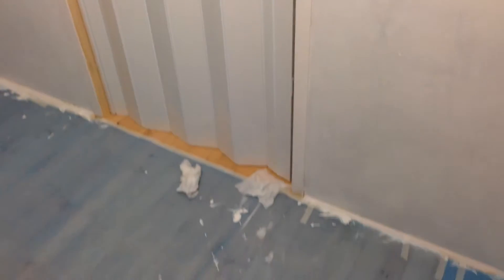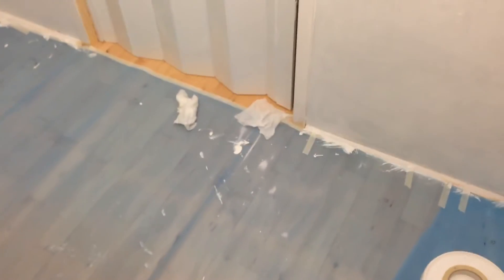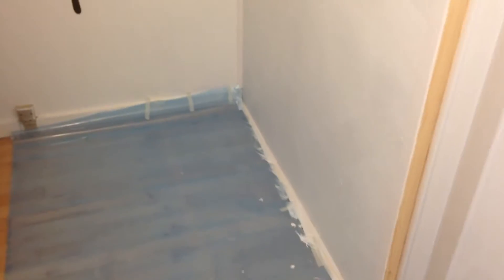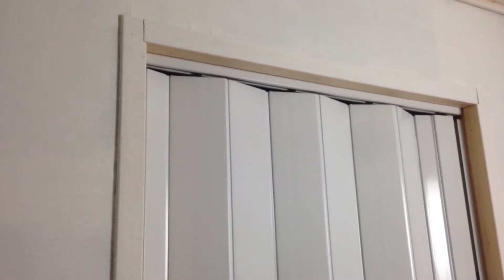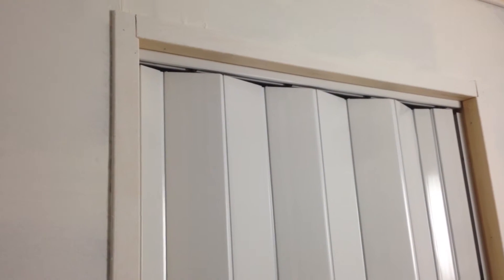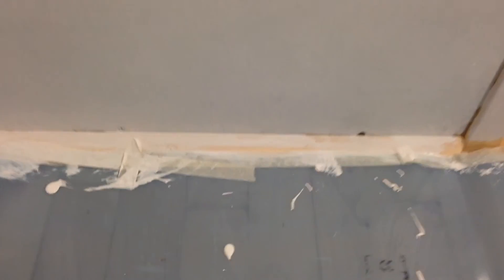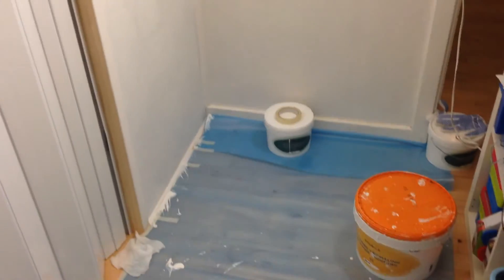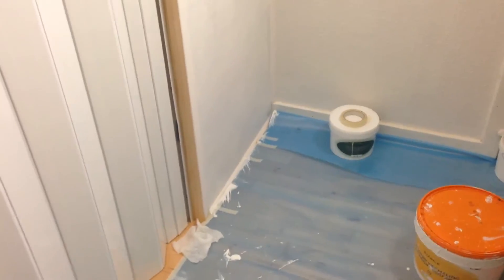Status Update | Wall and paint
Just another small update on my house-wall-paint project